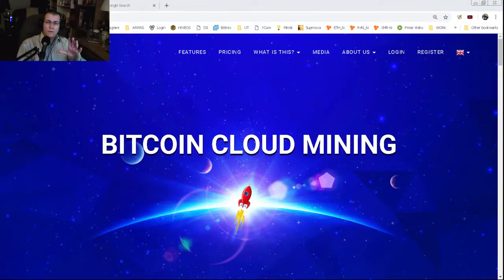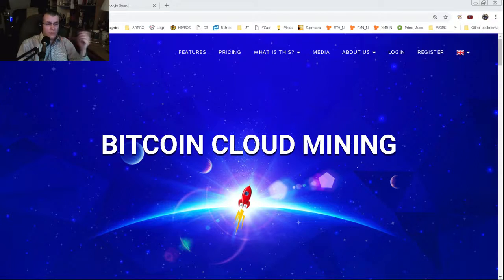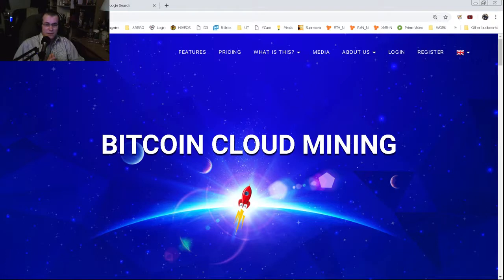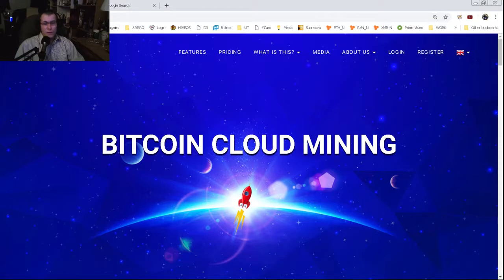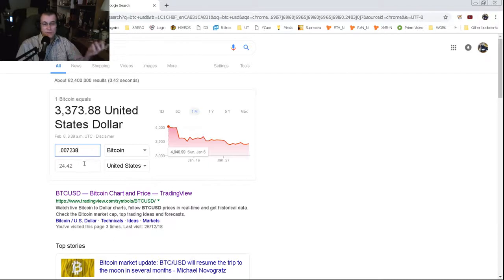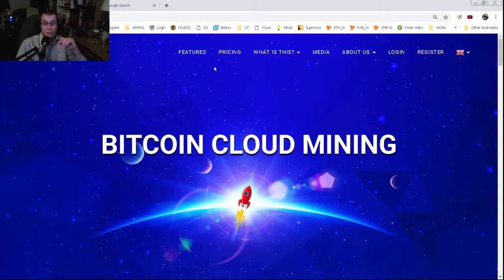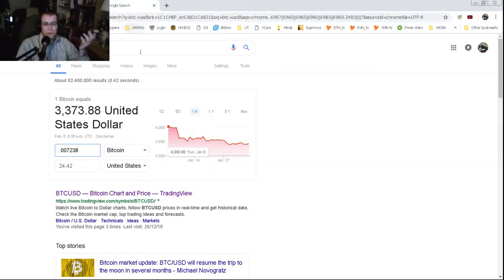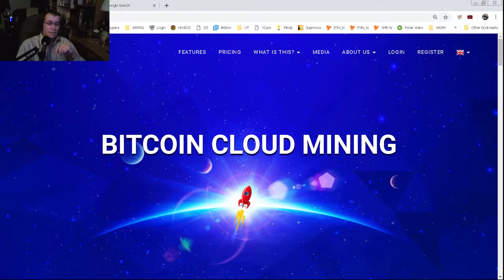HashFlare Thank You Good Bye 2019